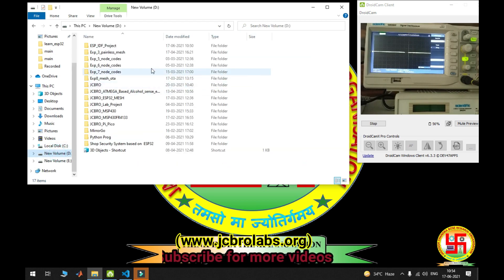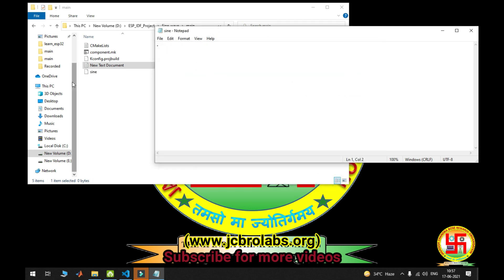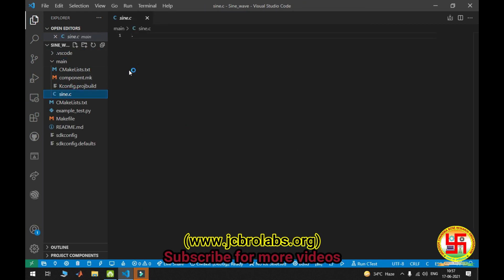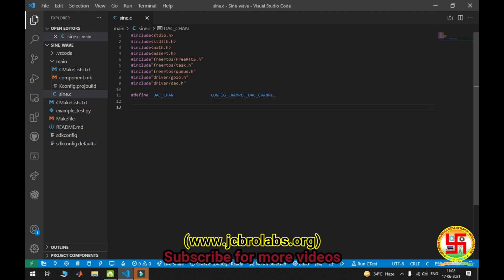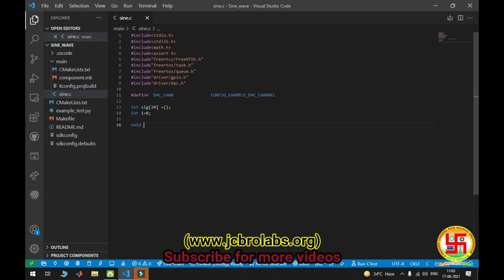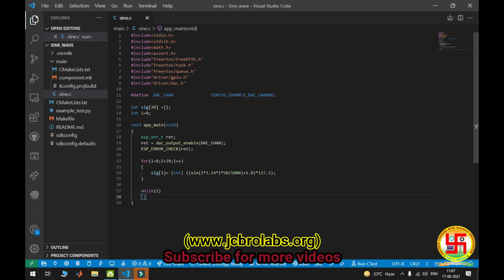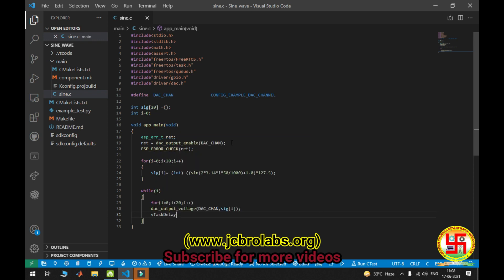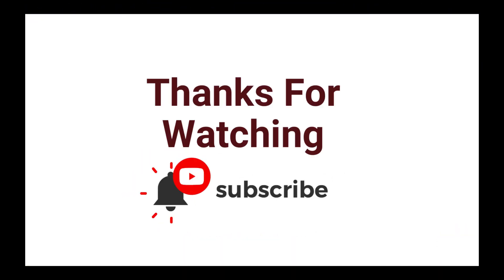How to generate Sine wave using esp32 ? (ESP-IDF programming)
In this tutorial video, we have taught about generate Sine wave using esp32. We have used ESP-IDF for this purpose.

We also provide online training, help in technical writing and do Industrial projects based on Embedded Systems, Matlab, LabVIEW, Python, Data Science, Machine Learning, Linux, Corel Draw, Android APP development etc.